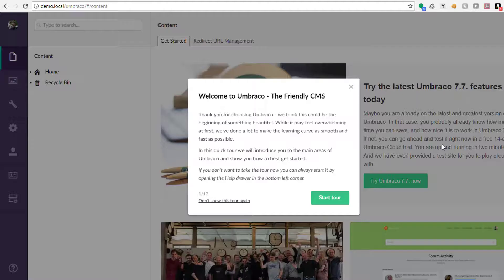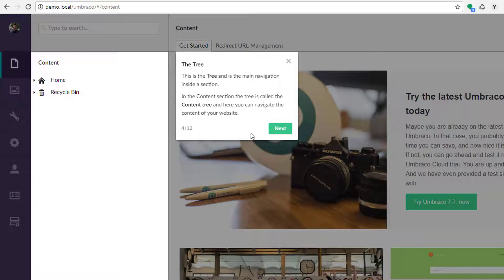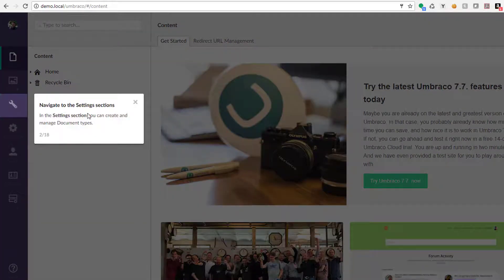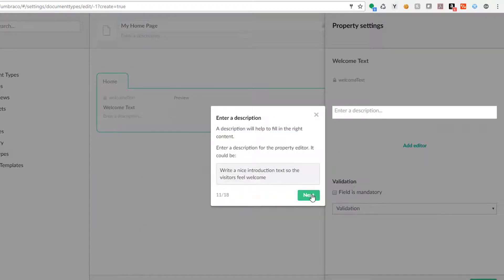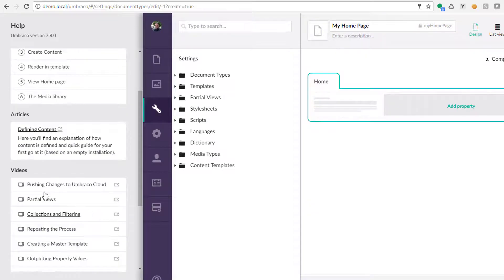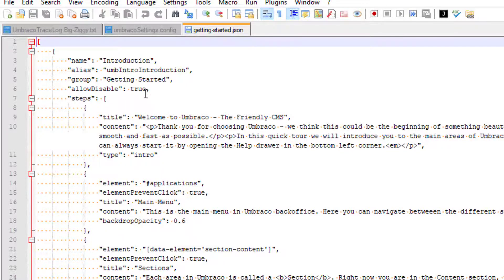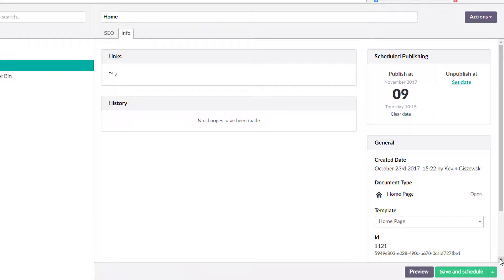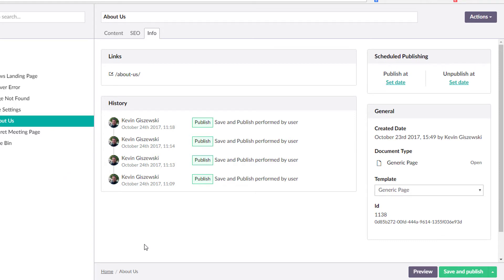Umbraco 7.8.0-beta First Look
Get a first look at Umbraco 7.8.0-beta!